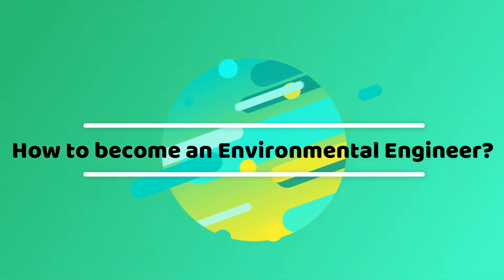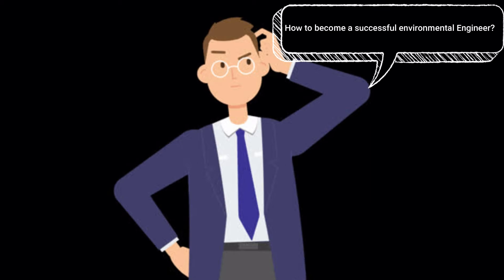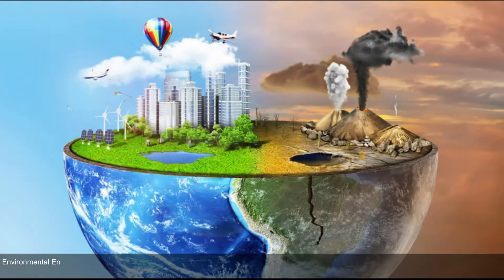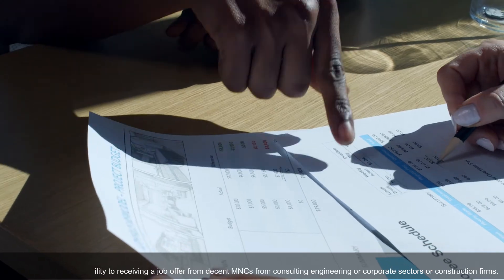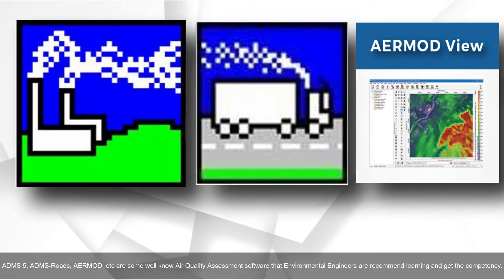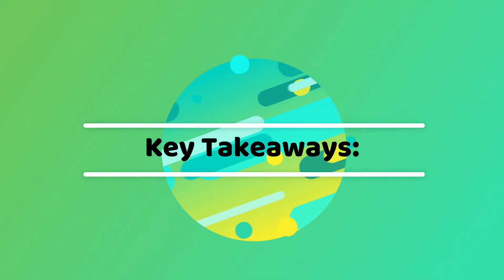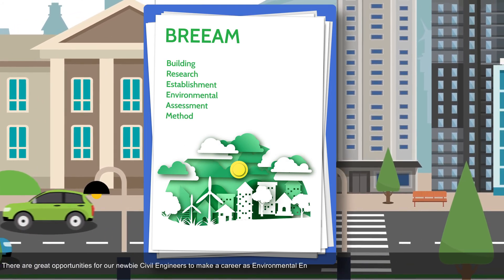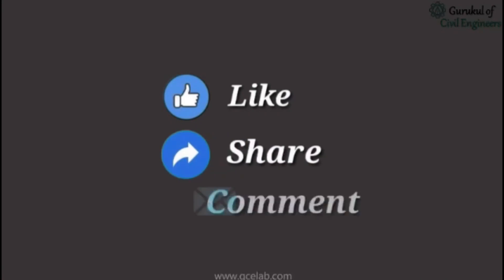Career as an Environmental Engineer?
So, how to make a career as an Environmental Engineer?
Environmental Engineering is not a very branded discipline to the newbie civil engineers but as the issues like climate change, air pollution, and noise pollution are coming to the forefront of the general discussion/ social media and electronic media, Environmental Engineering has gained loads of traction within the civil engineering industry.

Why GCELAB.COM?

24 X 7
 Online Access & Data Security
 Email Notification
 Resume Builder